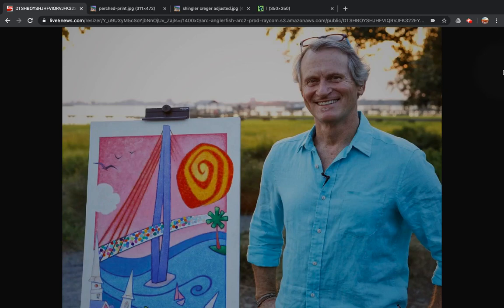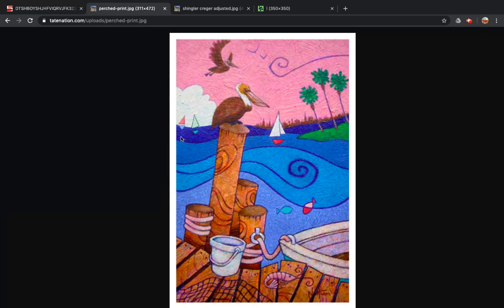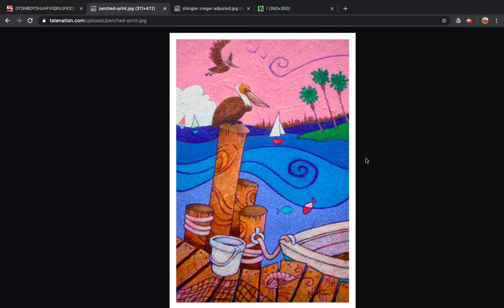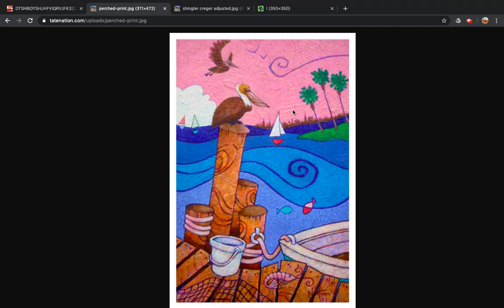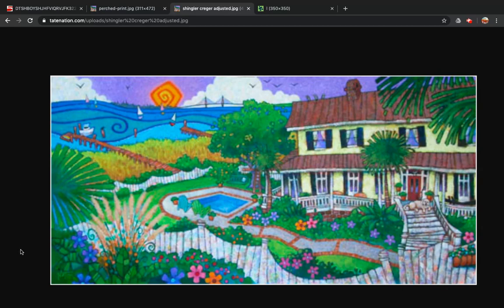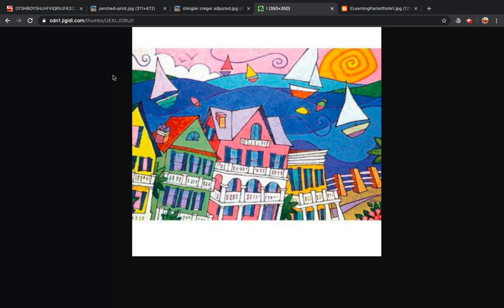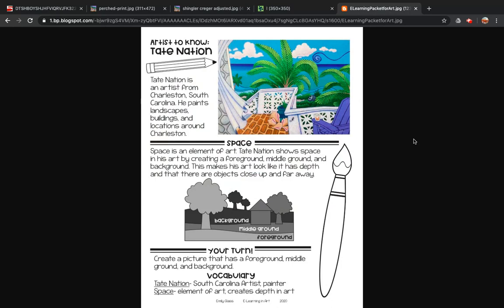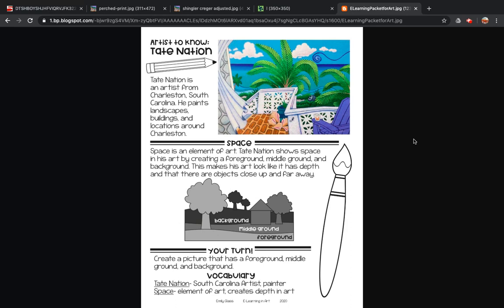Tate Nation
Tate Nation is an artist from Charleston, South Carolina.  He is known for his brightly colored landscape paintings of Charleston.  After you watch the video:
Did you notice how objects in the Foreground are larger than the objects in the Middle ground and Background?  Think about the Size of your objects.  Also, did you notice that the objects overlap from one part of the image to the next?  The houses in this second painting overlap with the waves in the Middle ground.  Where else do you see objects overlapping from the Foreground to the Middle ground?  What about from the Middle ground to the Background?

Now try this:
Think about the landscapes around you. Things you see on your walks around the neighborhood or views you have seen on your hikes.